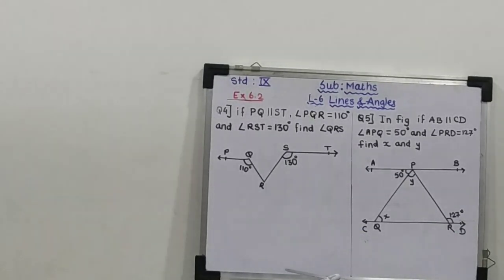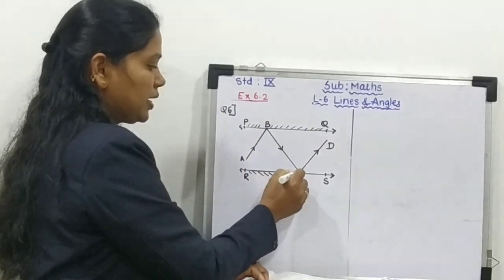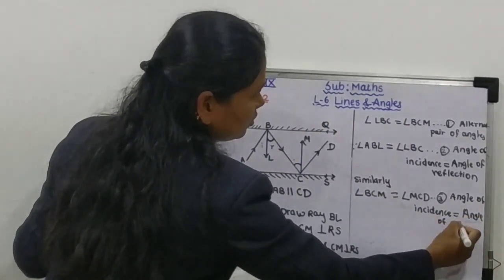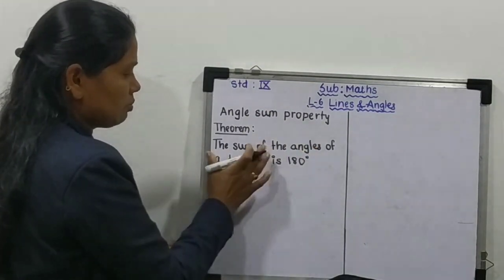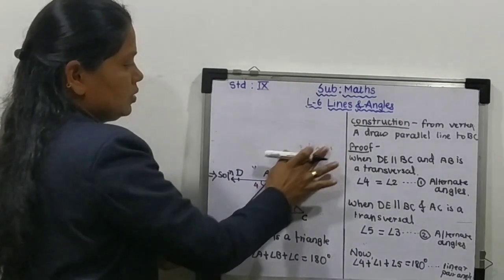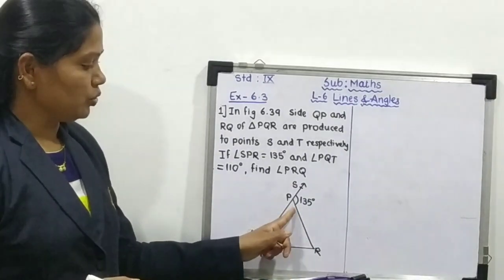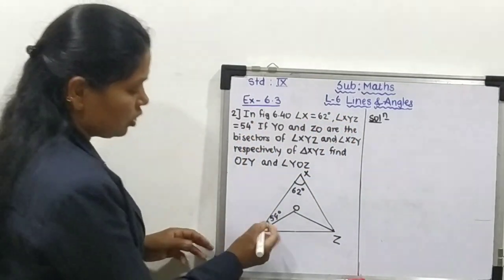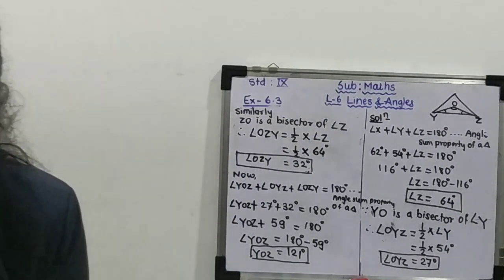08.07.2020 IX All Div Maths L 6 Lines and angles 3 MD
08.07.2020  This video is for 10th STD – All Div Maths L 6 Lines and angles 3